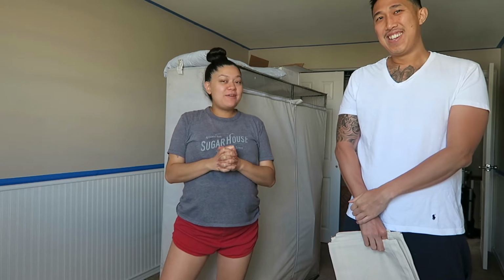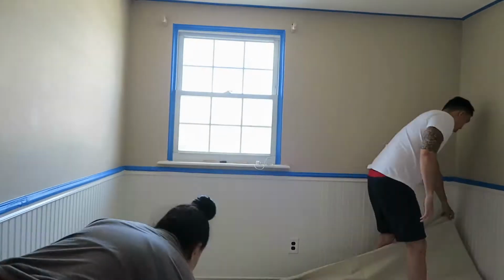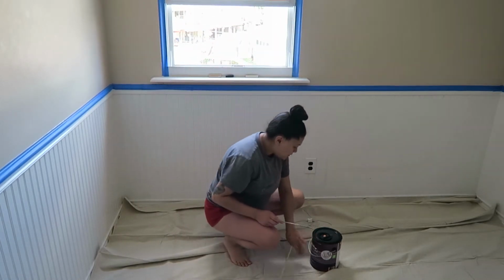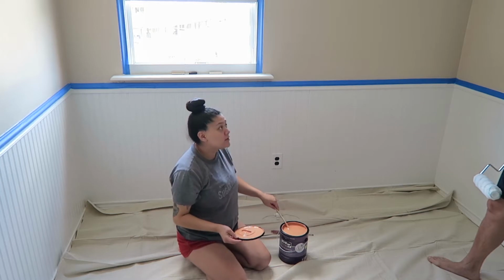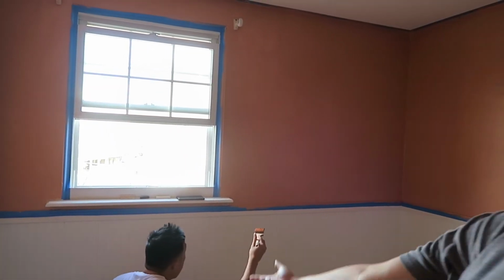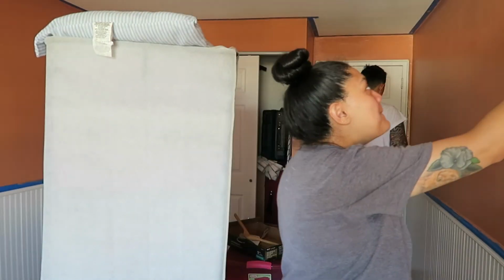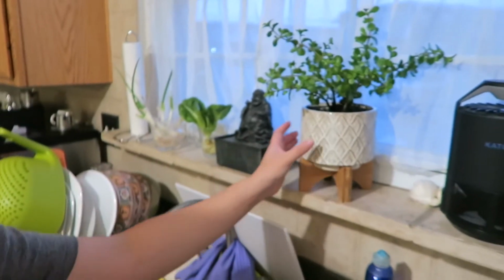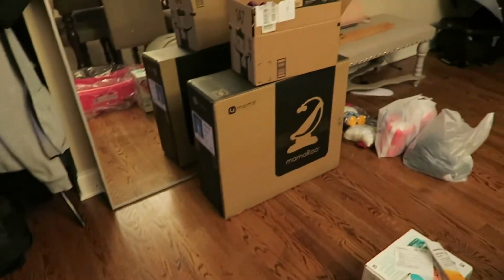We Finally Painted the Nursery! July 14th, 2020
My vision is coming to life!!! Lam and I finally got around to painting the nursery! I'm so pleased with how the color turned out. I can't wait until we finally get the furniture assembled!